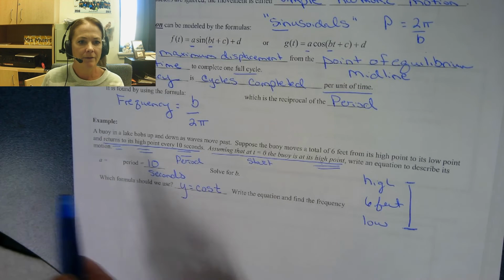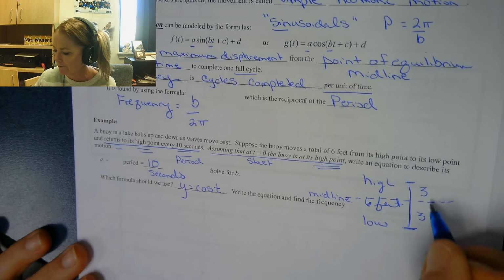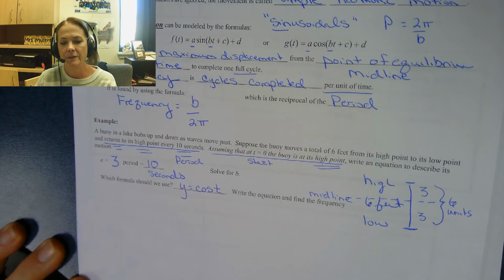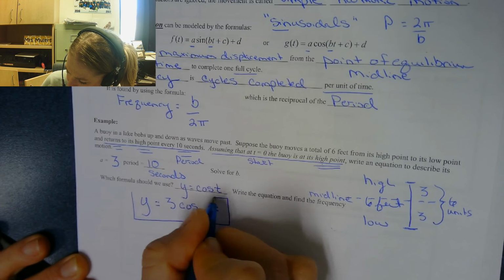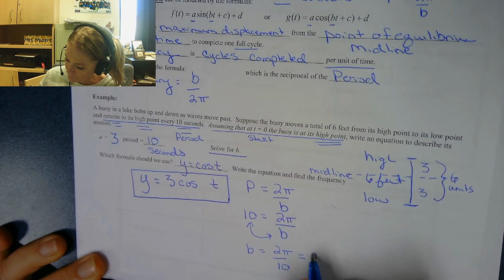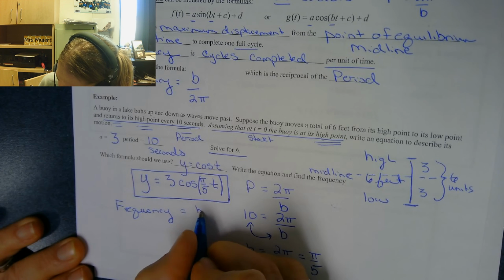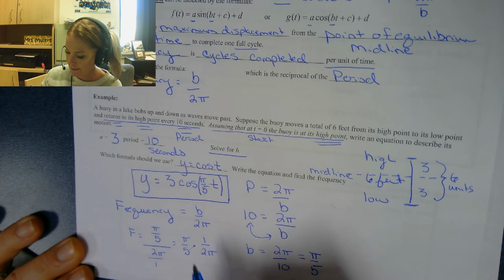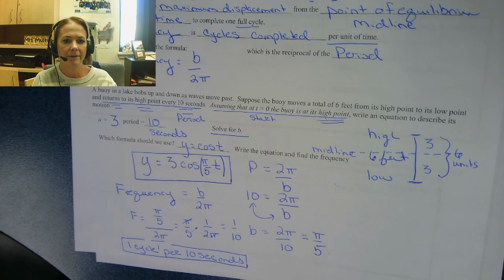8.5 Harmonic Motion